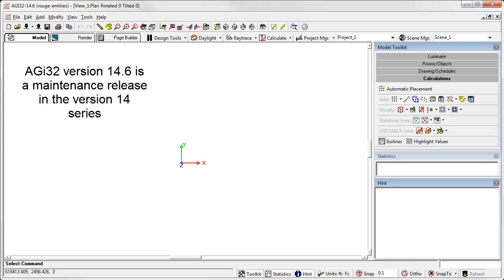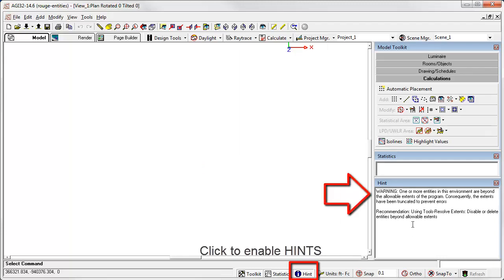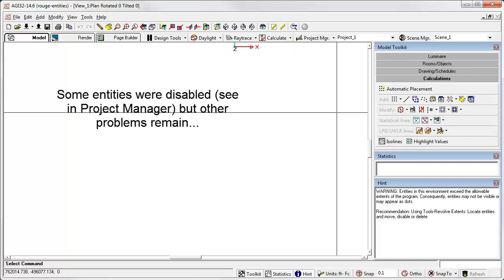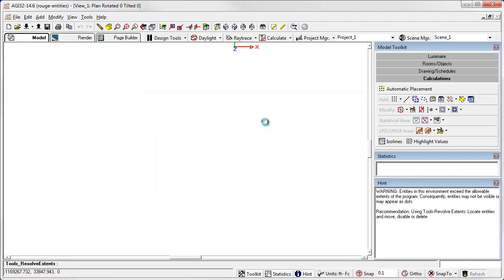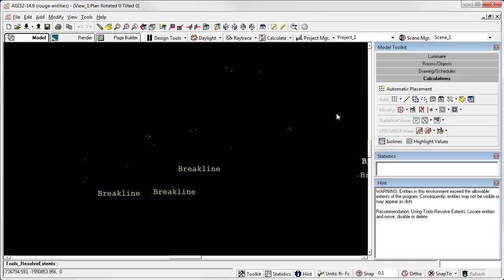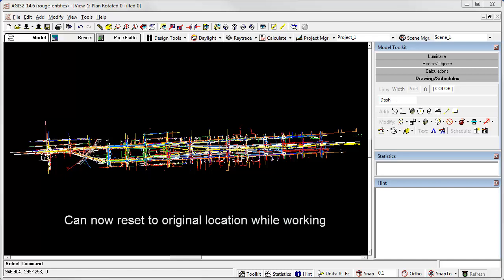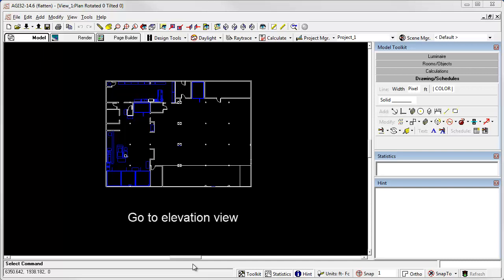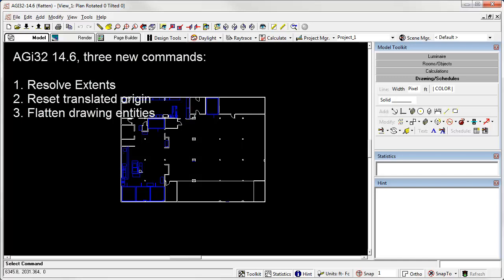AGi32 14.6 - Resolve Extents and more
There are three new commands in AGi32 version 14.6, a maintenance release in the version 14 series.